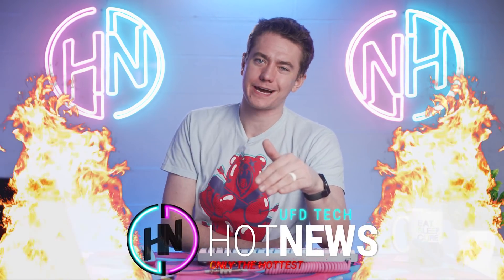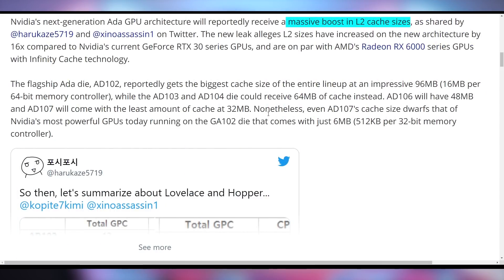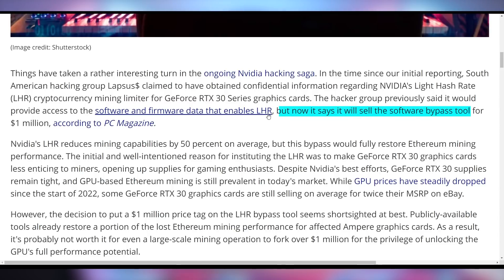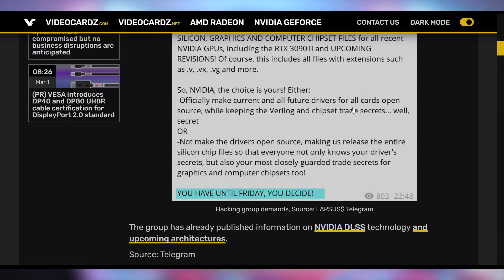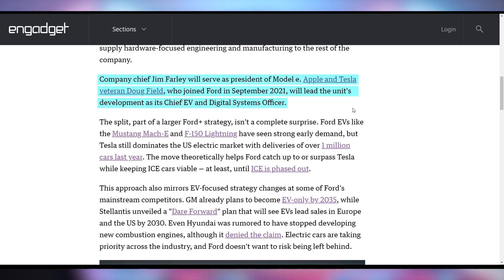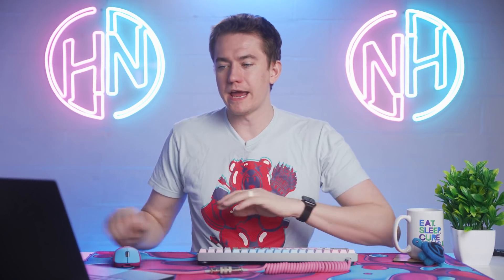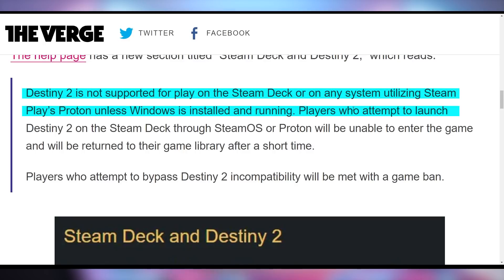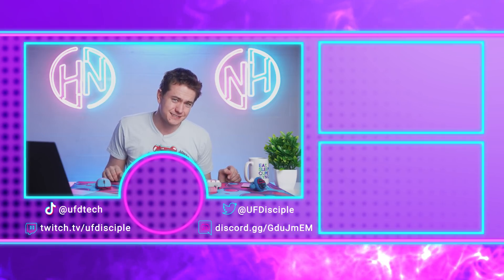The RTX 4090 Specs Are Insane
Sources & Timestamps!
0:00 - Intro
00:17 - RTX 4090 Getting Big
02:22 - Nvidia Hacker Demands
03:59 - Cryptostonks
04:20 - Ford Splits for EVs
04:57 - Chiplet Interconnect Standard
05:42 - Epic Acquires Bandcamp
06:04 - Apple Peek Performance
06:47 - No Steam Deck Destiny
07:58 - Valve Fixing Stick Drift

Presenter: Brett Sticklemonster
Videographer: Brett Sticklemonster
Editor: Catlin Stevenson
Thumbnail Designer: Reece Hill